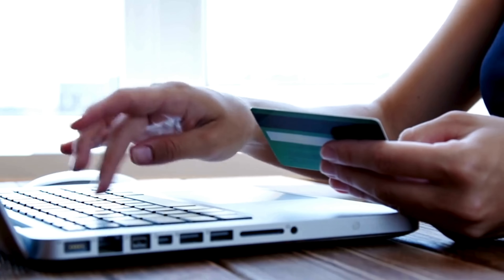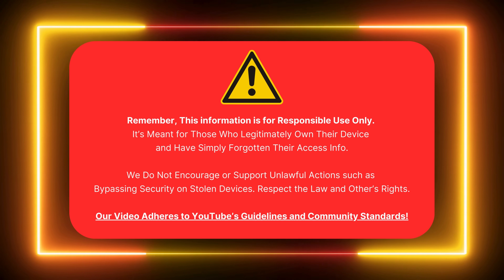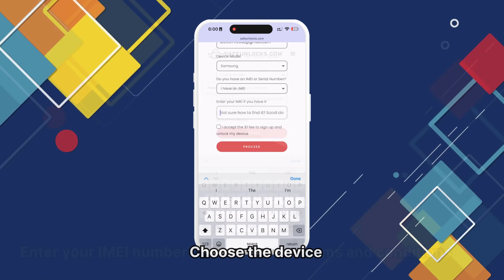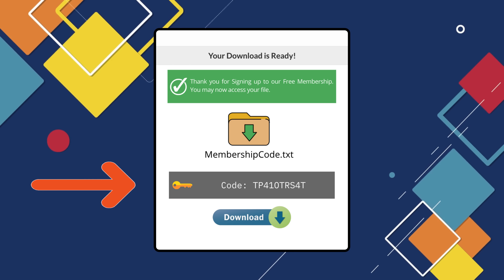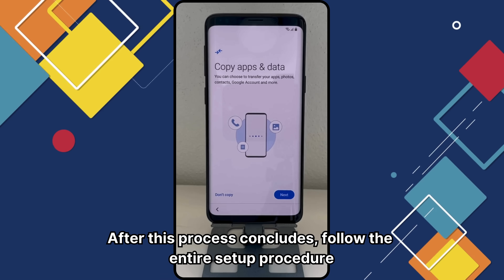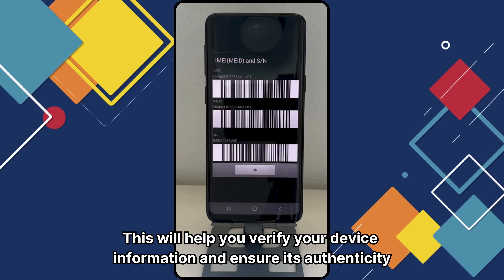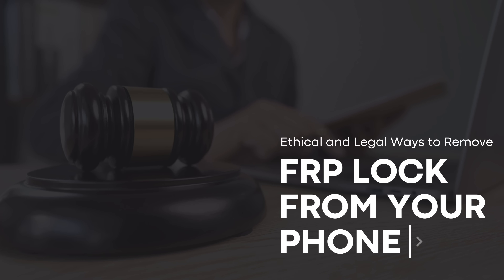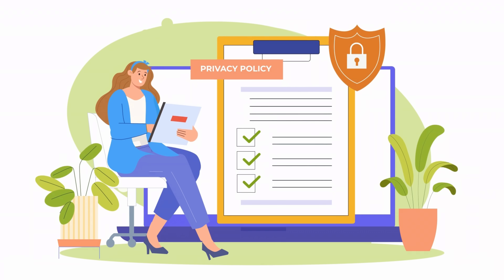Unlock FRP Locked Device Instantly!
Do you have trouble dealing with a locked device due to the Factory Reset Protection (FRP)  lock? Imagine effortlessly unlocking your device without any hassle. In this video, we're unveiling the secrets to instantly unlocking the Google FRP lock on any device! This guide works for iOS and Android users,  providing a comprehensive solution to FRP unlock issues.

Why FRP Lock Can Be Troubling?

When your device is locked due to the FRP lock, it can be pretty frustrating. This security feature, designed to protect your data, can become a hurdle if you need to remember your Google account details. You won't be able to use your device without the proper bypass techniques. But worry no more—our video seamlessly walks you through the FRP bypass process.

In this video, we delve into:

- FRP Unlock: Understanding the necessity and functionality of FRP unlock.
- FRP Bypass Tools: Discovering the best Samsung FRP tool and other FRP bypass tools that can be used across multiple devices.
- Step-by-Step Guide: A detailed, easy-to-follow procedure to bypass FRP on your device using a computer.
- Benefits: Unlocking your FRP can save you time and money and reduce the hassle of visiting service centers.
Whether it's a Samsung device or any other Android device, our method shows you how to bypass FRP lock efficiently.

Compatibility: Worried about whether your device is supported? Our method works flawlessly across all devices and OS versions. Here are a few examples:

- iPhone 12
- Huawei P30

Rest assured, this guide covers all Apple and Android devices, ensuring you can unlock the FRP lock on any device.

Why This Video is Essential for You?

By watching this video, you will:

- Save Time: No more lengthy procedures or complicated methods. Unlock your device in minutes.
- Save Money: Avoid costly services and do it yourself with our free FRP bypass tool for PCs.
- Gain Knowledge: Learn about FRP locks and how to deal with them efficiently.
- Ensure Security: Retain the security features of your device while bypassing the lock.

Share your experiences and challenges in the comments below—we're here to help!

Follow along throughout the process, and your device will be ready for use again in no time. Don't miss out on the valuable information that will save you time and money!

Chapters:
0:00 Introduction
0:25 Disclaimer
0:45 FRP Unlocking Process
3:00 Big Suprise!
3:20 Alternative Methods